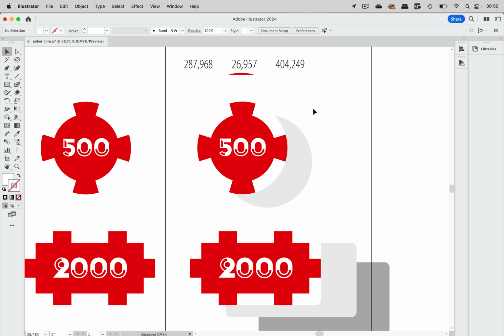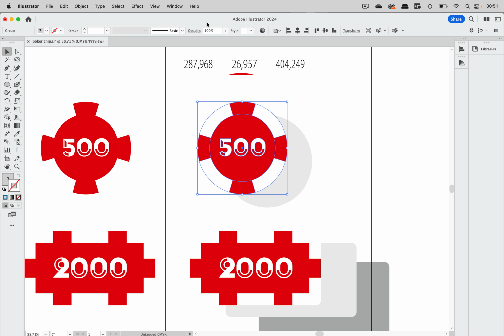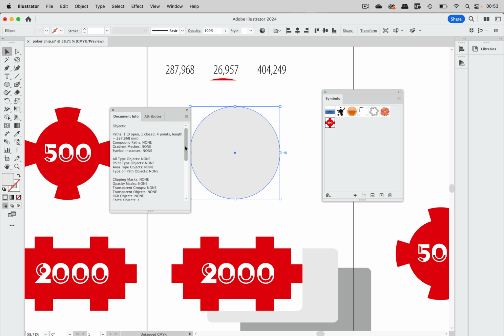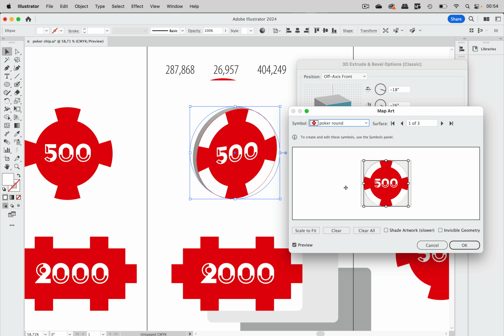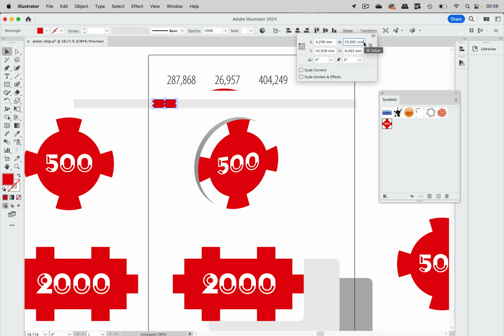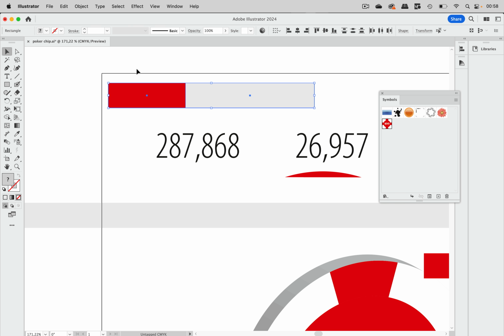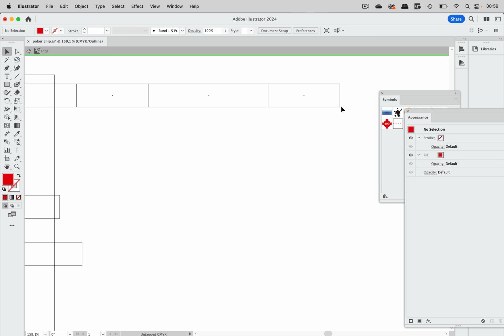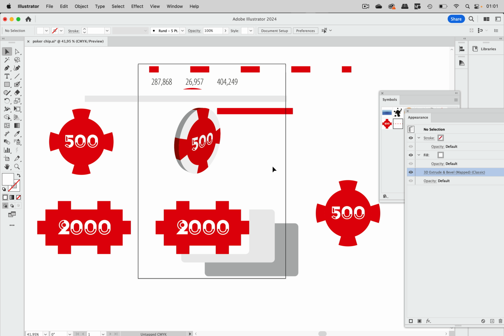How To Create a Poker Chip in Illustrator Using 3D Effects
Taking a look at how to apply artwork to a 3D object using classic 3D effects. The most important part of this is how to match the edge of the poker chip match the front exactly.